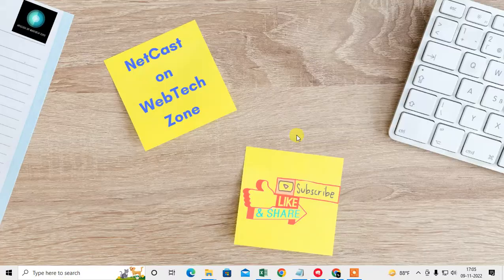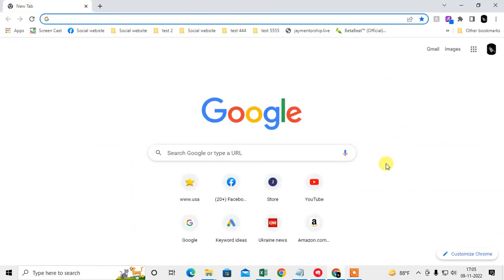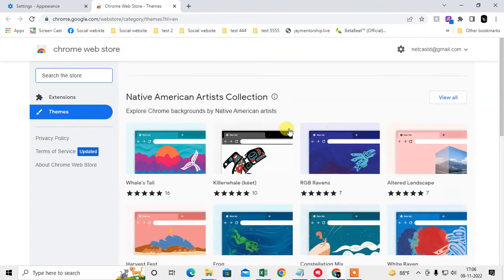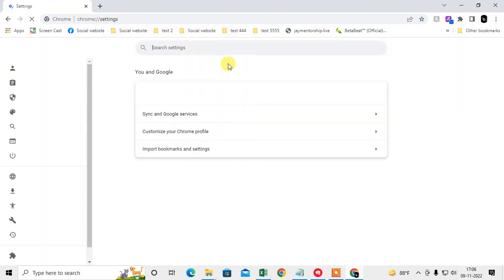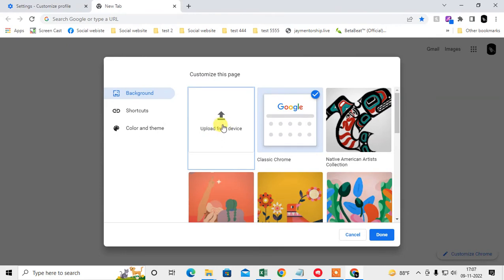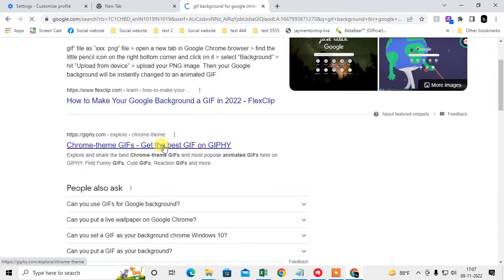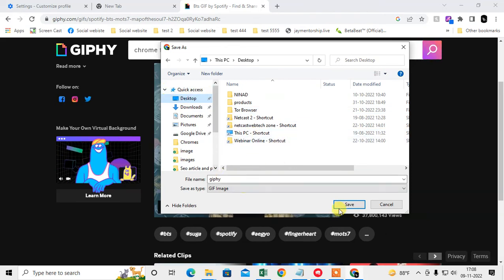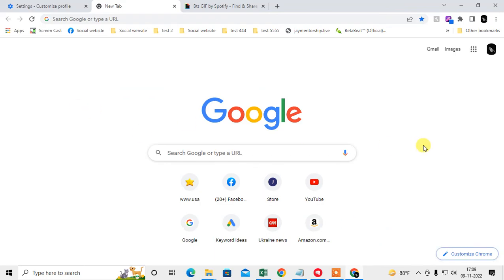How to Change Chrome Google Background to a Gif | How to Put a Gif as your Chrome Google Background?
On chrome, change chrome google background to a gift.do you want animated wallpaper on your google chrome so just follow this tutorial and learn how to animated wallpaper on chrome.